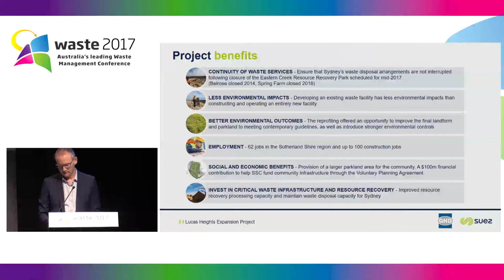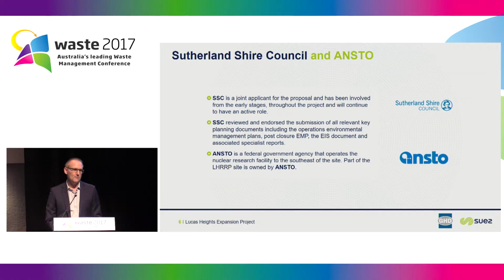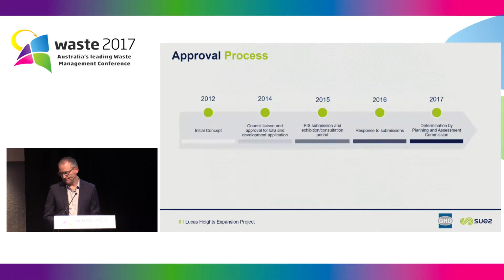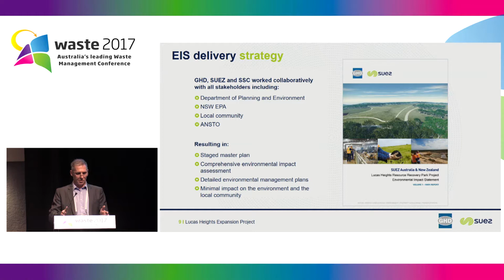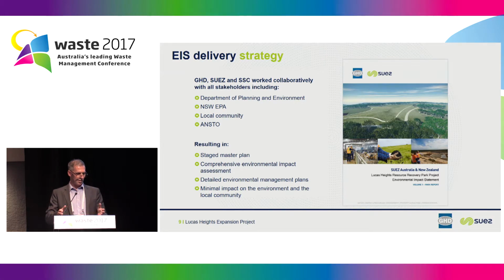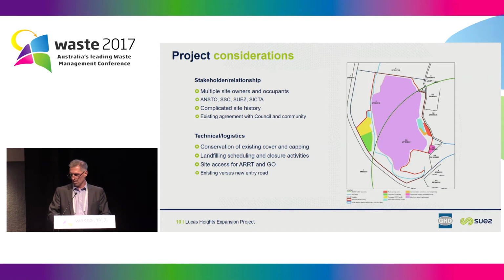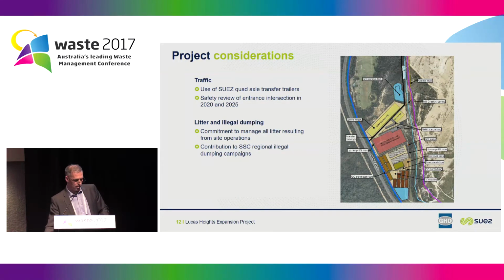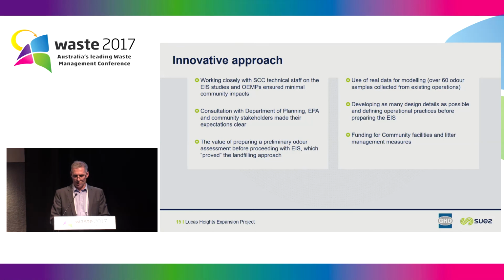Infrastructure - 8 Lucas Heights Expansion